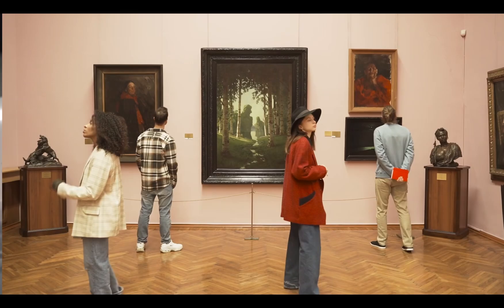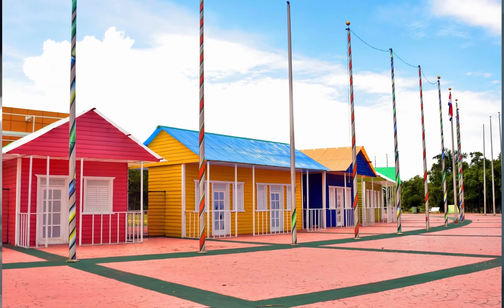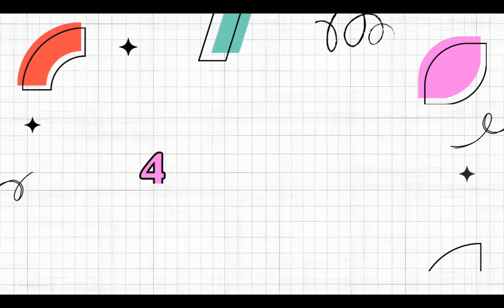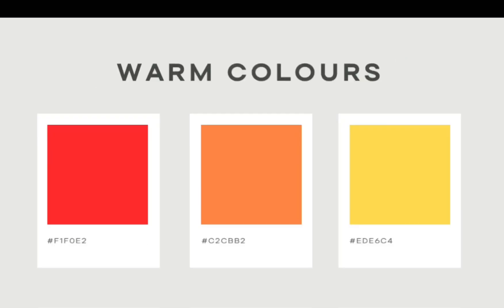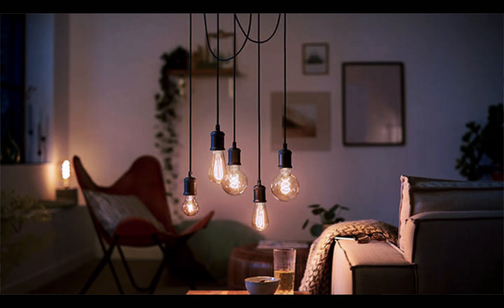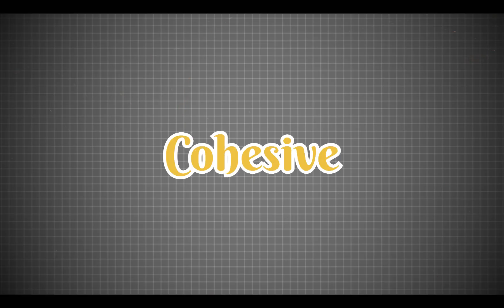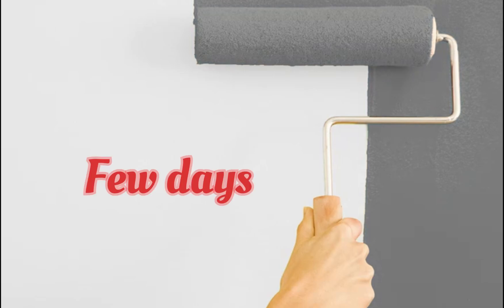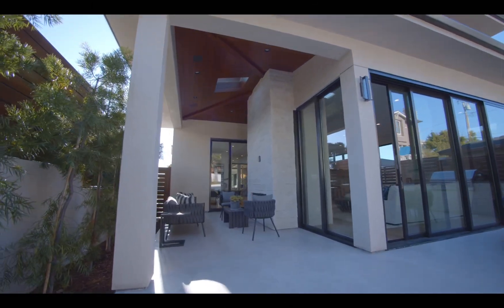Top Trendy Home Colors You NEED to See in 2024!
Want your home to feel instantly updated and stylish?  This video reveals the hottest color trends of 2024, from calming neutrals to bold accent walls!  We'll show you how to choose the perfect color for every room, with easy-to-apply tips that guarantee a stunning result. Don't get stuck in a design rut!   Get inspired and create a home you love.